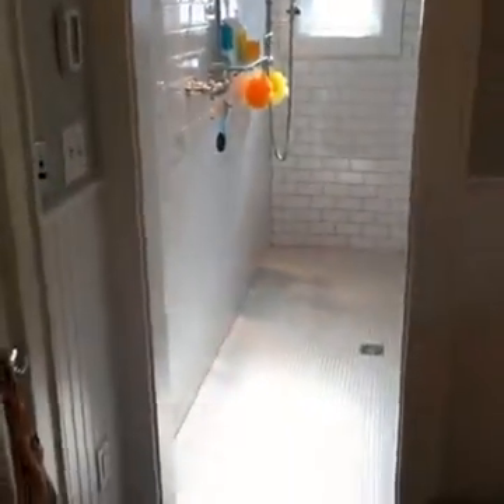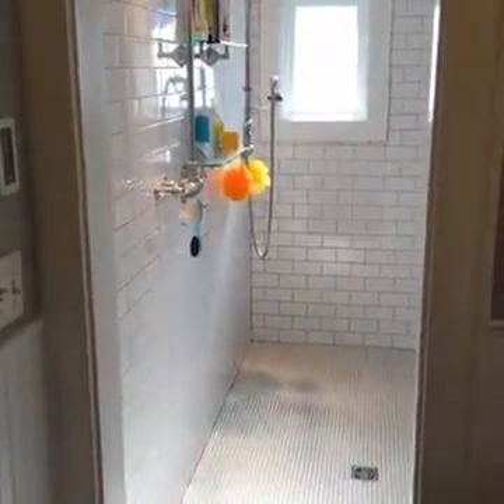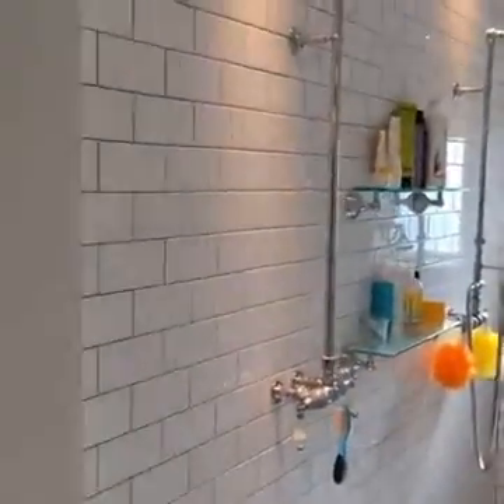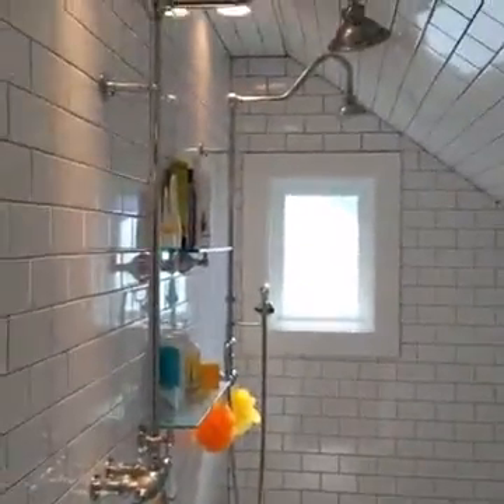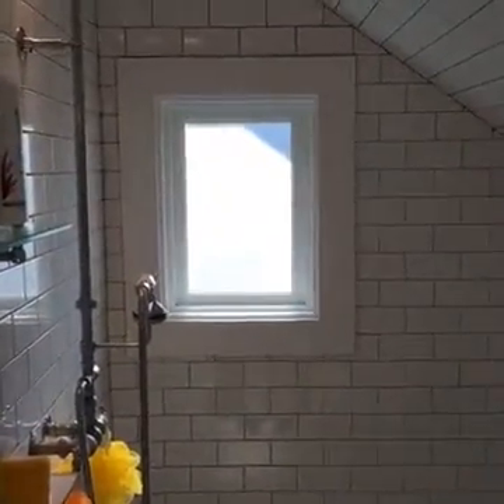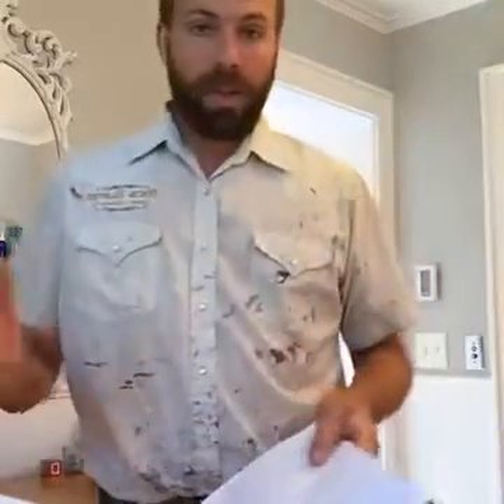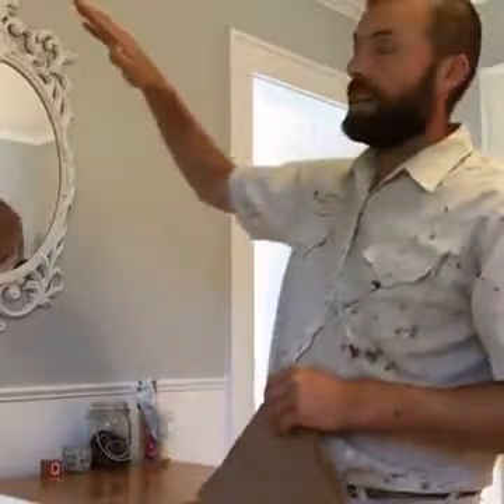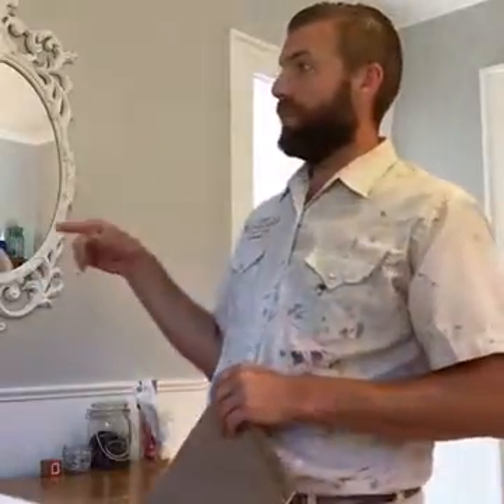Ask A Painter #5: "Bathrooms"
Nick Slavik, owner and proprietor of Nick Slavik Painting & Restoration Co., answers your questions live every Friday at 9 am Central